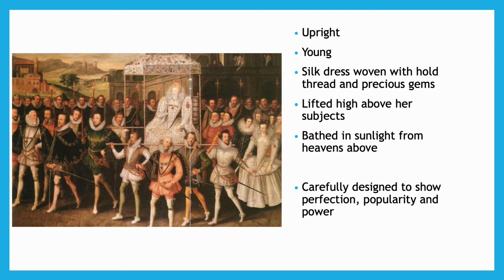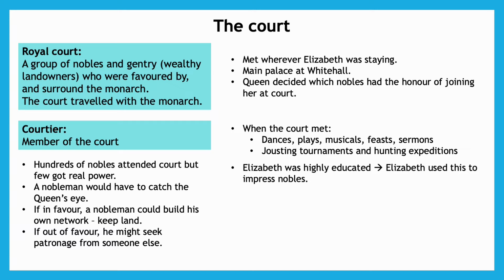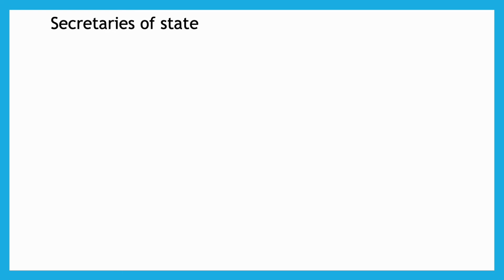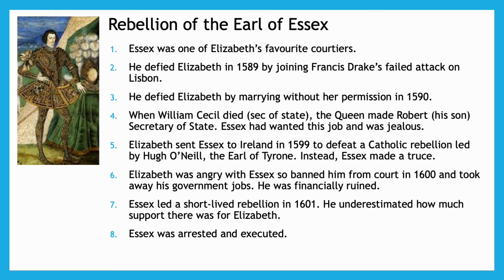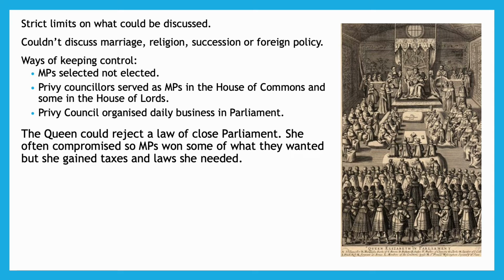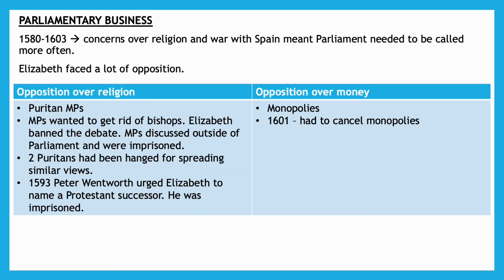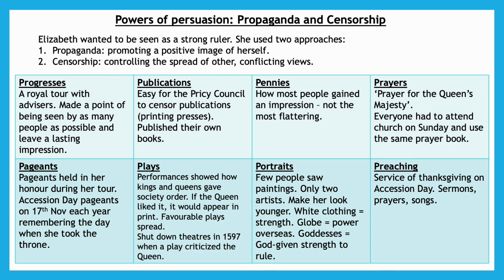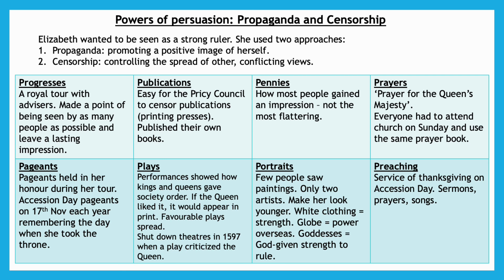1 Elizabeth and her Power